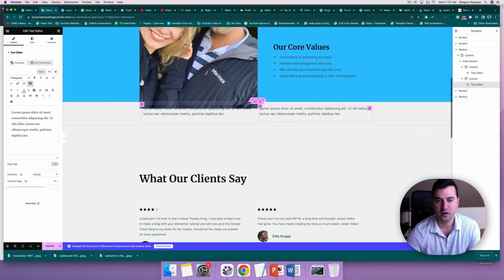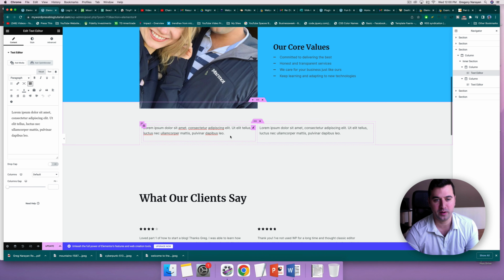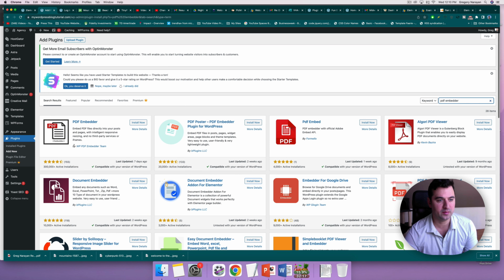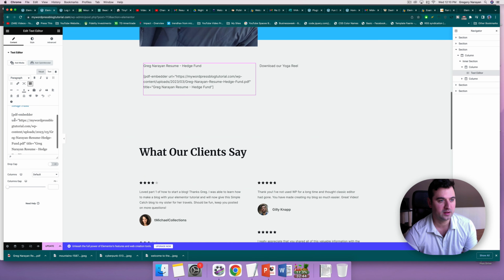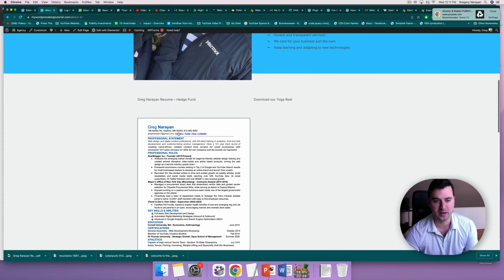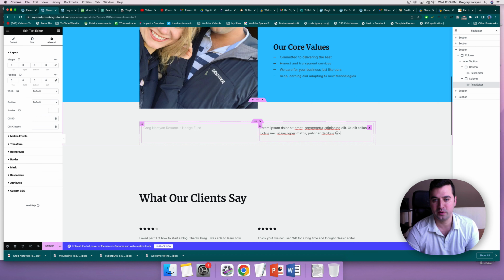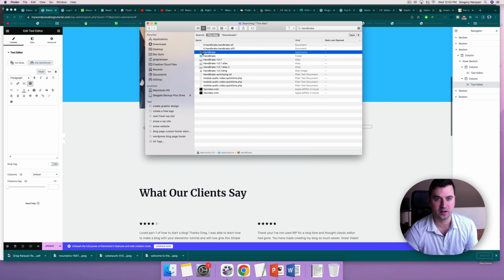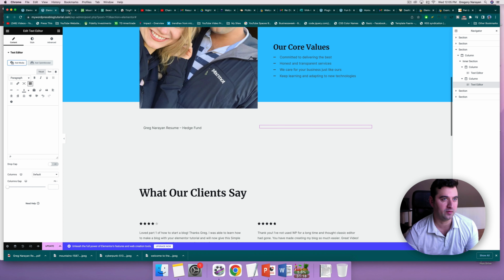Embed PDFs and Video Downloads into a Page - WordPress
Learn how to embed pdfs and video downloads into a WordPress page. Just a quick taste from new "create a digital agency website" tutorial coming in a few days...Enjoy!